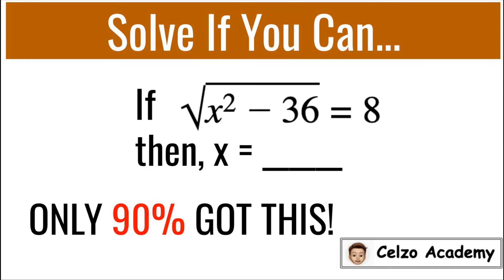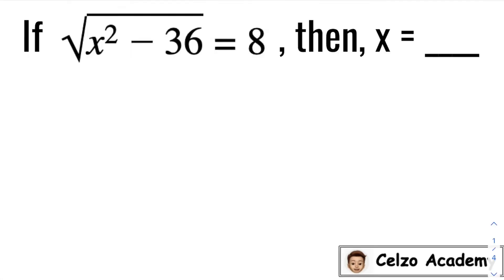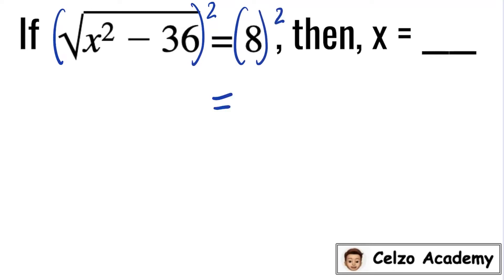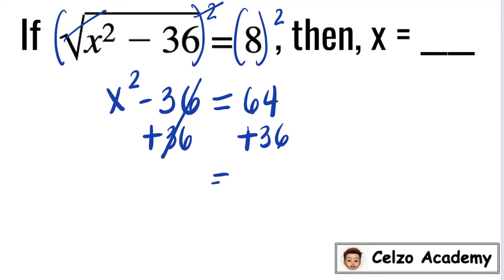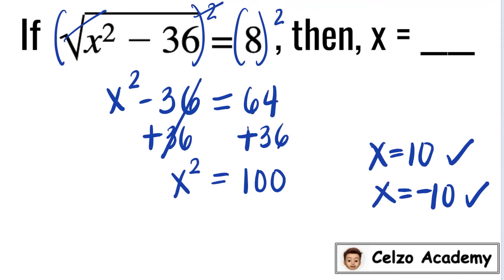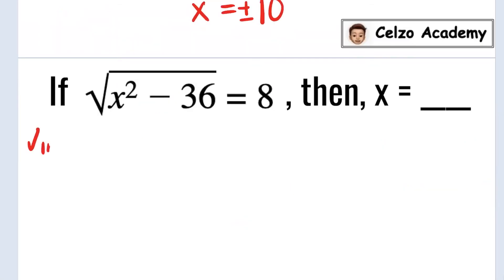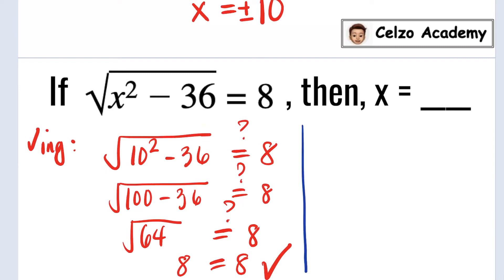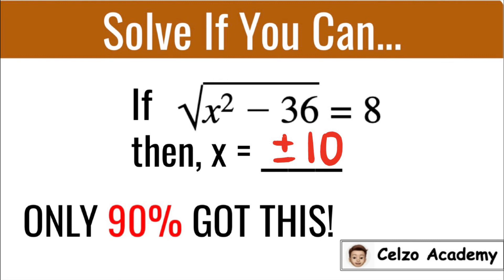Solve if you can: Square Root of (x^2-36) = 8. What is the value of x? Solving Radical Equations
This video tutorial explains the two solutions to the radical equation: square root of (x^2-36) = 8. What do you think is the answer?